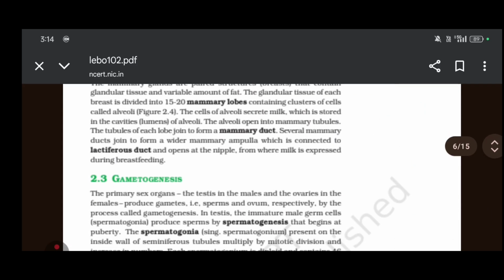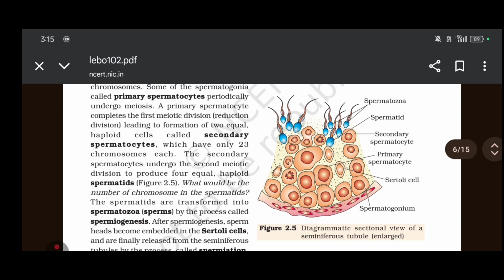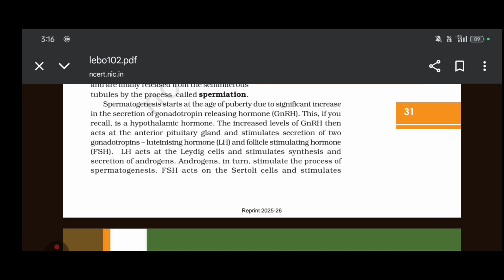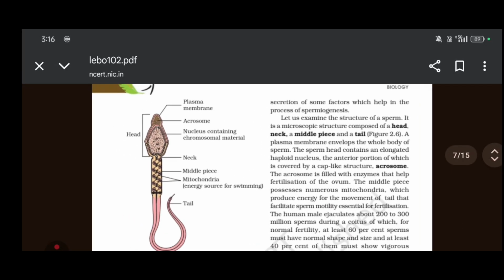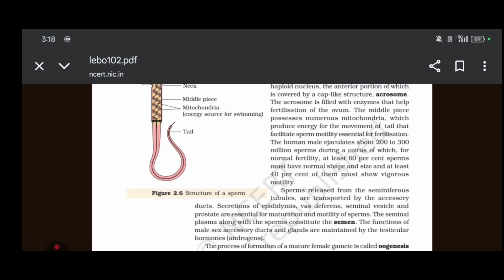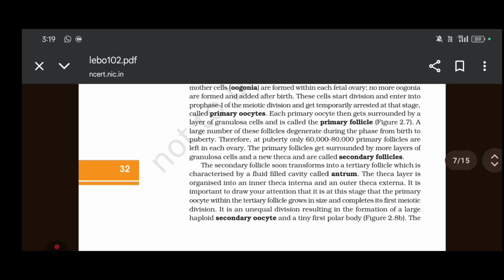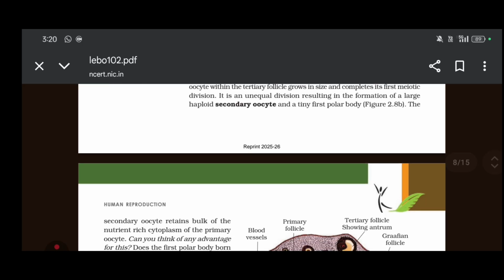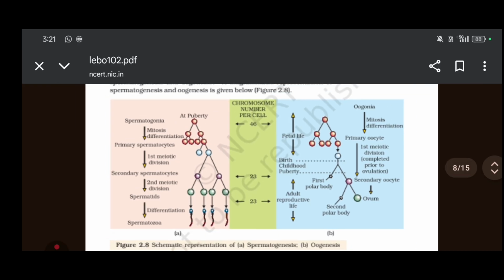HUMAN REPRODUCTION class12 |NCERT LINE BY LINE READING